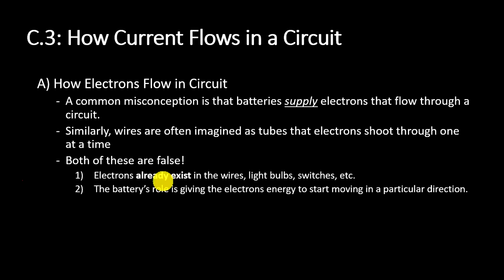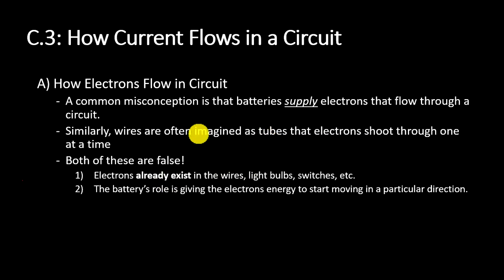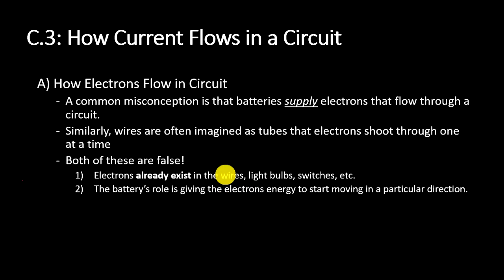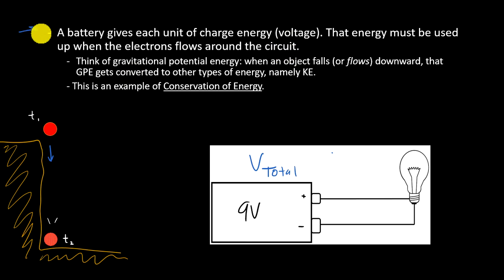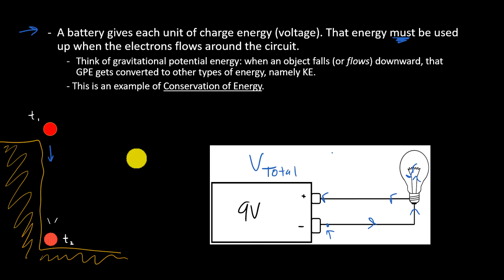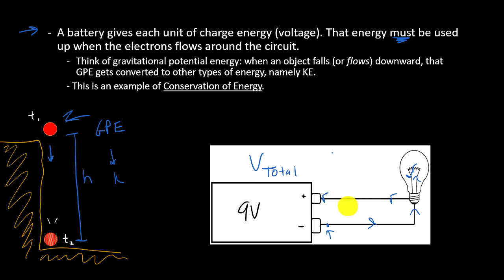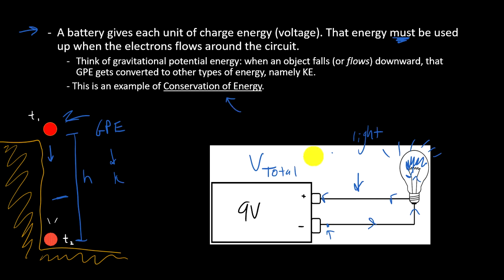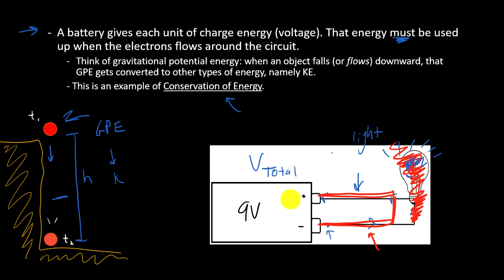OLD C.3: How Current Flows In a Circuit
Discussing misconceptions about current and voltage as it applies circuits.